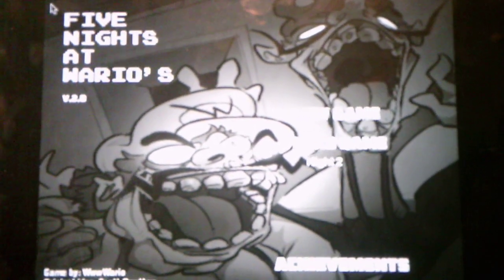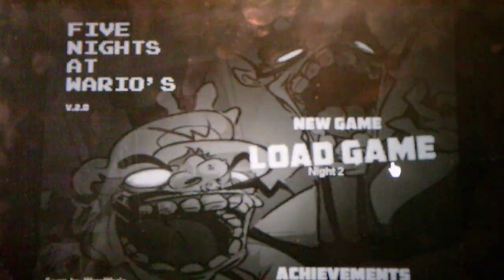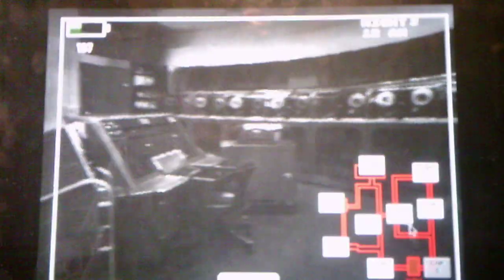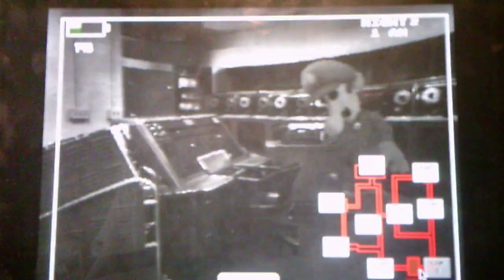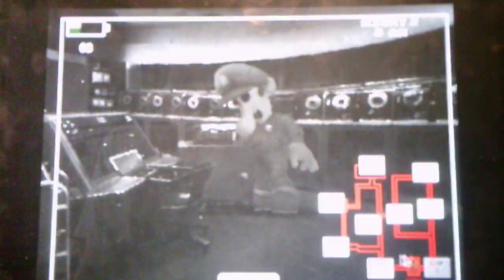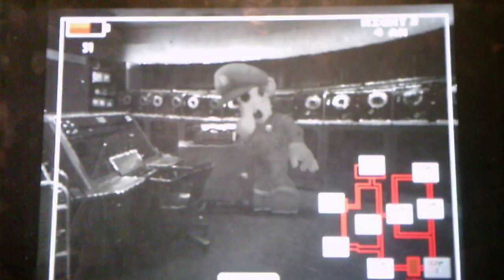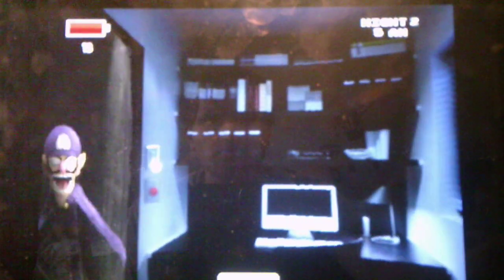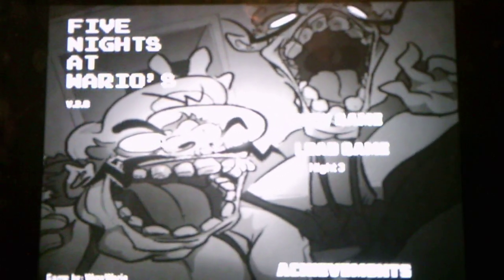Five Nights At Wario's Version 2.0 Night 2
I have unlocked my first achievement in this game finish a night with no power in this video